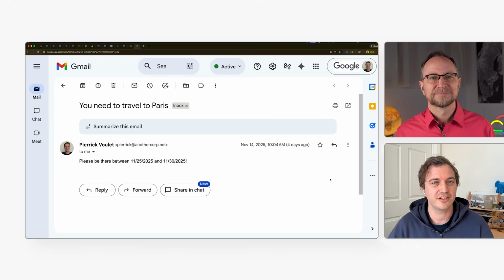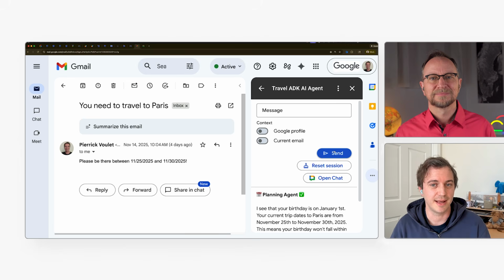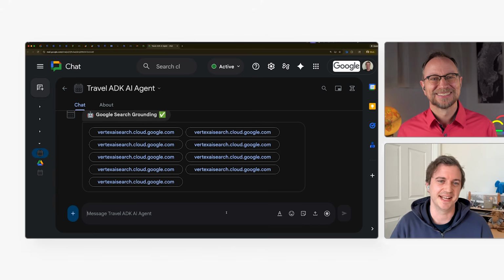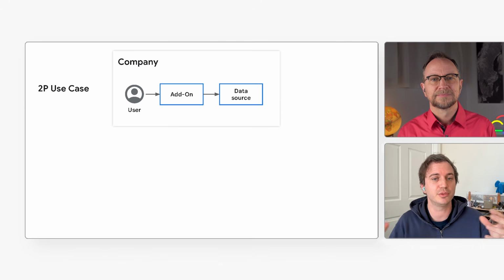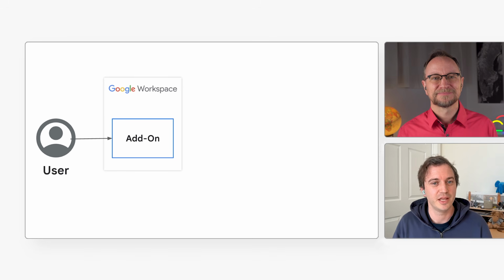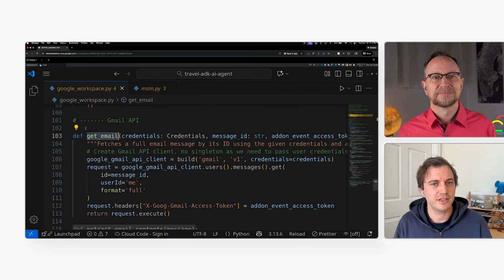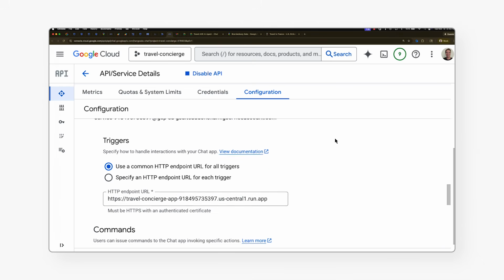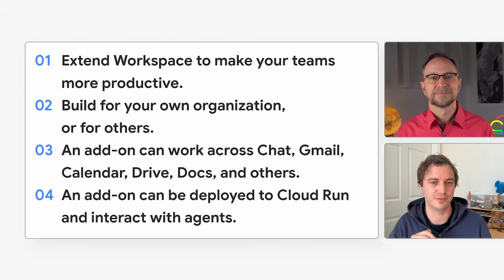Build personal AI Assistants as Google Workspace Add-ons, in Gmail, Calendar, etc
Pierrick Voulet shows Martin Omander how to build an add on that functions as a persistent AI agent across the entire Google Workspace ecosystem. Instead of just a siloed chatbot, it can follow you from Gmail to Calendar and into Drive, so you aren't constantly context switching or copying data back and forth between tabs.

We dig into the architecture of how to bridge these different surfaces using a single codebase and how to use Cloud Run and Google’s Agent Development Kit to make the agent actually useful for automating tasks.

*Key Takeaways:*
* One codebase, multiple surfaces: How to deploy to all of Workspace.
* Agentic workflows: Moving beyond simple "Q&A" to bots that actually interact with your Workspace data.
* Contextual awareness: Keeping the AI relevant to the specific document or email you're looking at.

Chapters
0:00 - Intro
1:13 - Demo
3:54 - Use cases
5:16 - Architecture
5:42 - Code walkthrough
7:34 - Takeaways

Speakers: Martin Omander, Pierrick Voulet
Products Mentioned: Google Workspace, Google Cloud